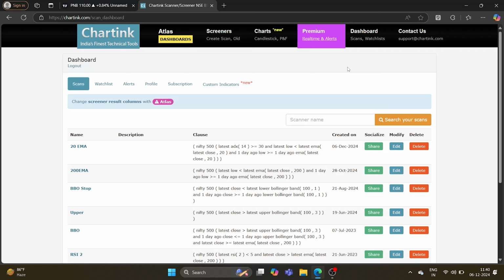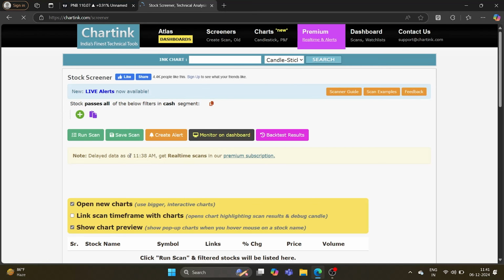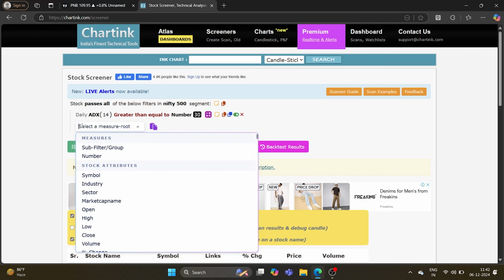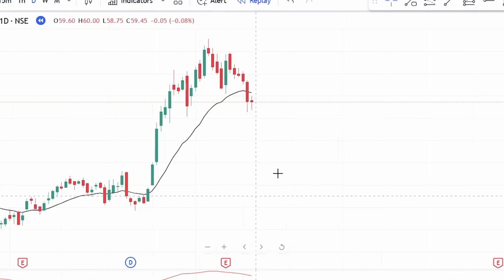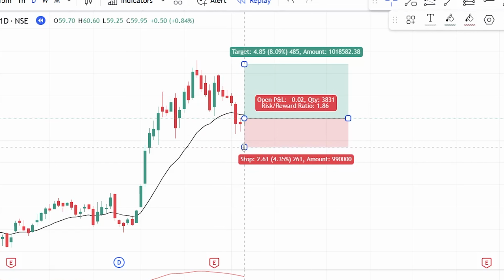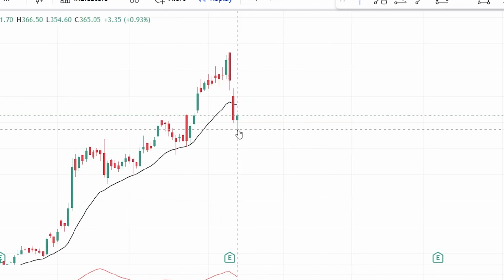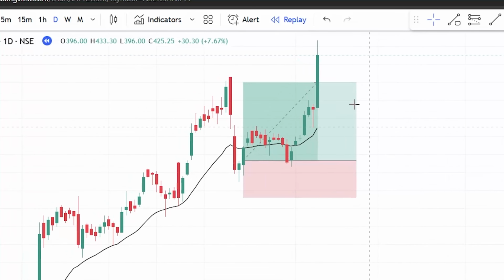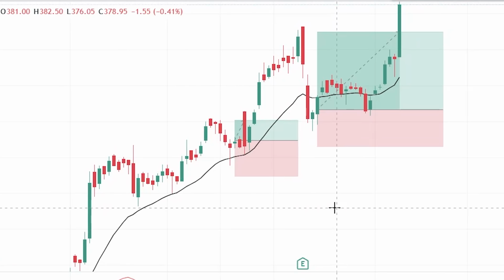"20 Day EMA Strategy" for Strong Trending Stocks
In this video, you will get to know about the 20-day EMA strategy primarily used in strong trending stocks.

If you have liked the content, share and like the video.